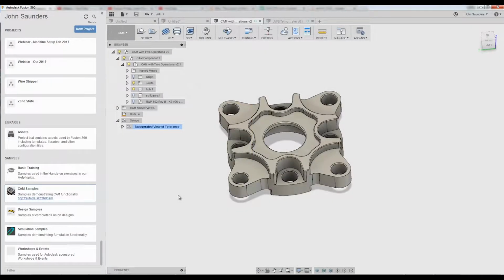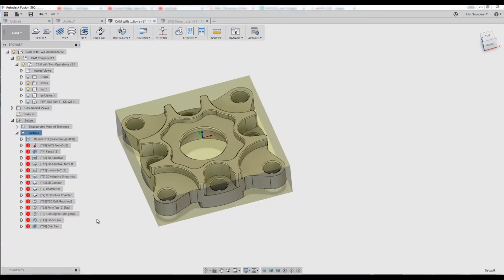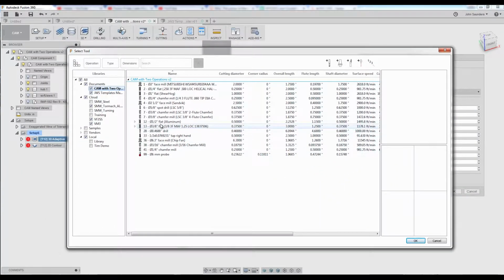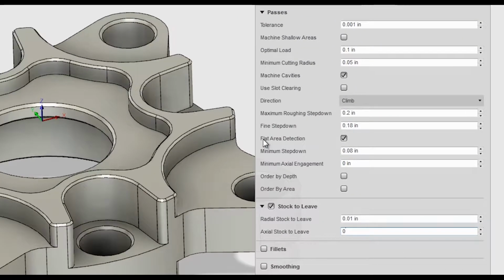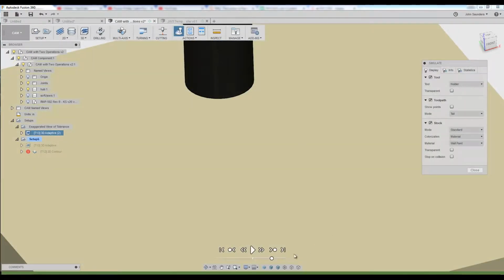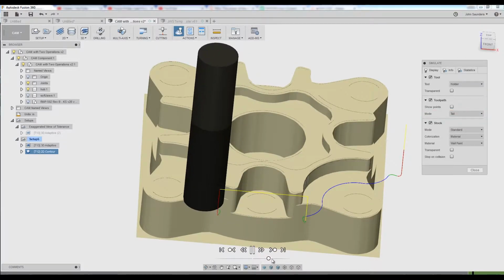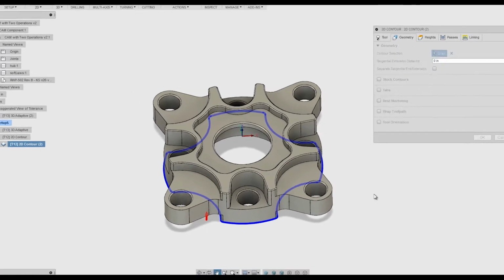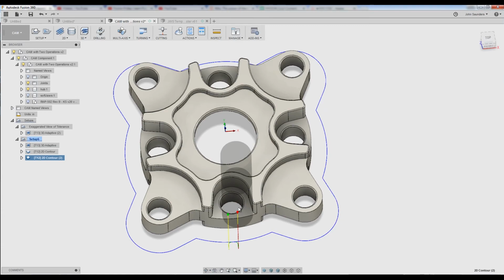Fusion 360 CAM: The Only Two Operations You Need!